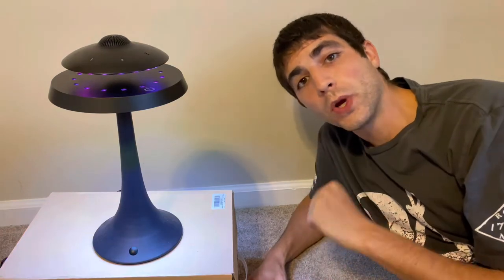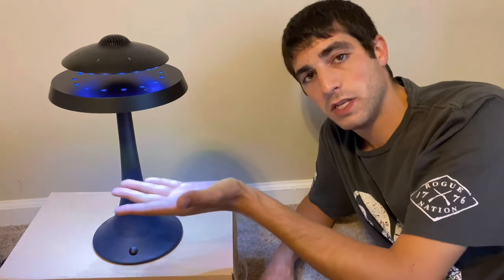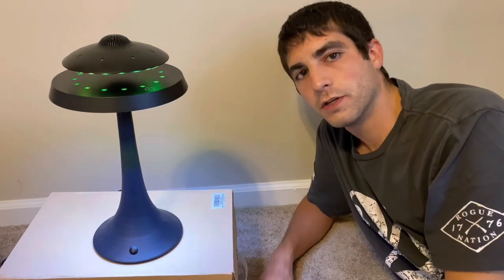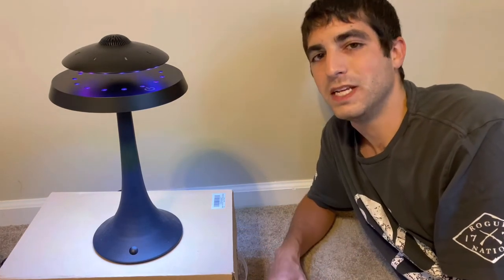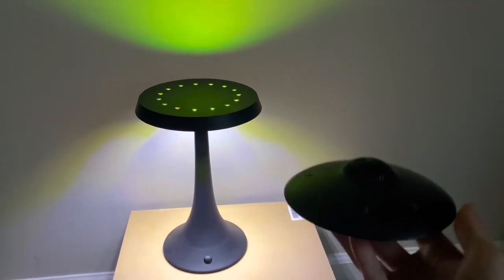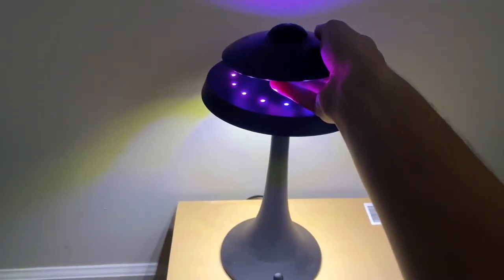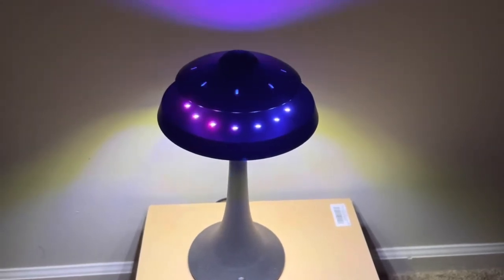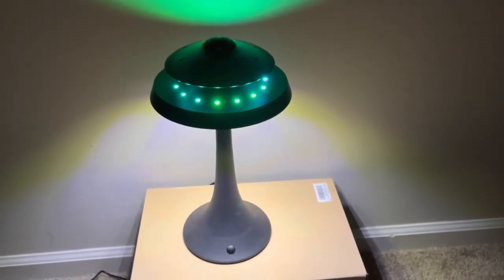Magnetic Levitation UFO Bluetooth Speaker, Anti-Gravity Flying Saucer Review + Demonstration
The speaker can rotate 360 degrees, 360 degrees stereo bluetooth playing., to avoid the resonant noise.

Super gravity speaker through the base power supply module of the current changes,

has been in the suspension slowly rotating state, with the breath light flashing, super gravity flying saucer sense more realistic.

Bluetooth chip: CSR

Bluetooth receive distance: 8-10m

Speaker size: 1.5"(40mm)

Playing time: 8h (use the UFO speaker alone)

Charging time: 4h

Product size:

Total height: 341mm.

Diameter: 18.5mm

Loudspeaker UFO size: 13.8*4.6cm

Base size: 18.5*28cm

Product power: 1200MA 3.7V

Material: metal

Base input voltage: 15V

Speaker power: 5W

Table lamp power：9W

Package included:

1 x UFO Bluetooth Speaker

1 x Base

1 x Micro USB Charging Cable

Features & details
The speaker floats over 2 inches from the base, and will spin indefinitely once started. It Can be a speaker or a desk lamp.
3D Surround Effect - Special sound guide cone designed to offer a distinctive timbre.
The orb can be used as a standalone speaker without the base.
Bluetooth 4.0 - Connecting with all Bluetooth-enabled devices stably and easily including iPhone, iPod, tablet, etc. within 10 meters wireless field.
Built-In Microphone: You can place and receive phone calls by the speaker.